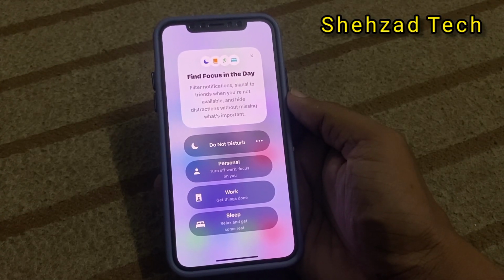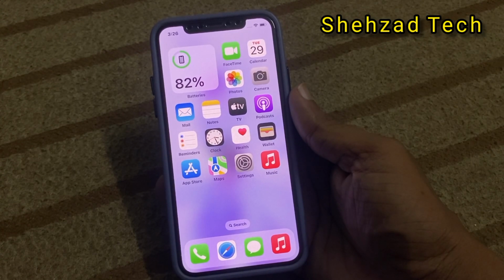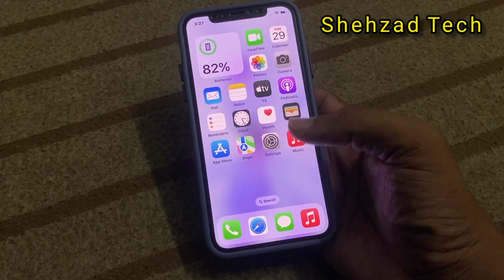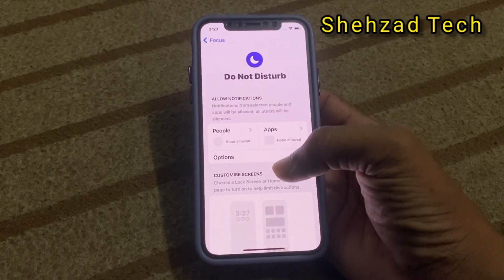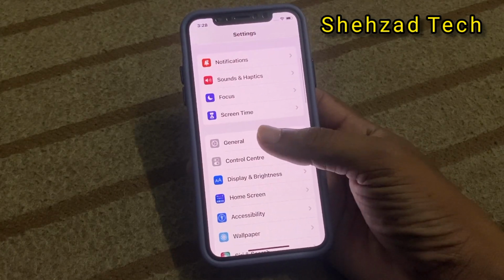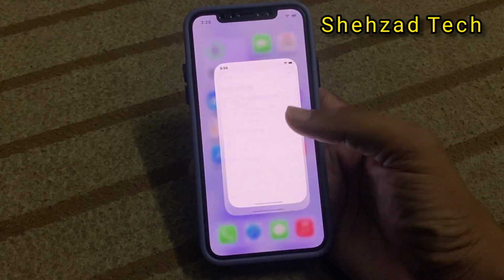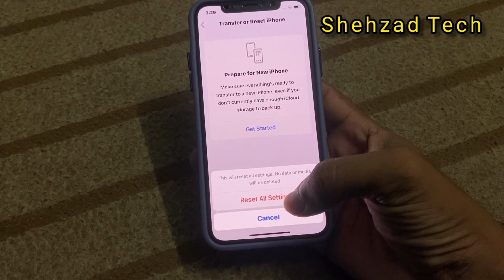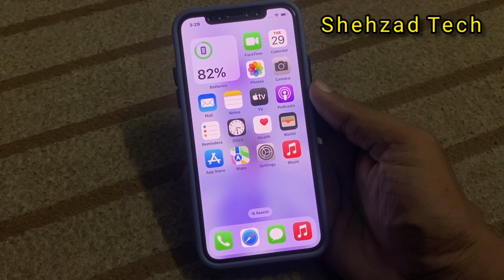How To Fix Do Not Disturb Mode Not Working On iPhone|iOS 17 Update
after Watching this video we learn

How To Unlock iPhone Without iTunes or PC No Data Losing If You Forgot Password 💯

iF You Forgot Password ! How To Reset iPhone 6/6+/6s/6s+ Without Computer & Data Losing ( 2023 )

After Watching This Video I Hope U Will All Know

after Watching This Video We Learn How To Unlock iPhone Without iTunes or PC No Data Losing If You Forgot Password 💯